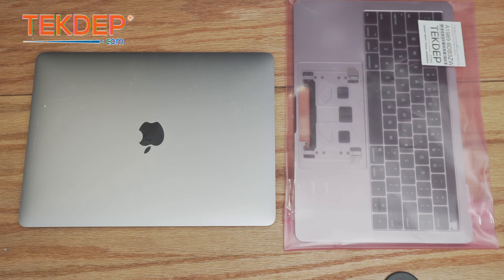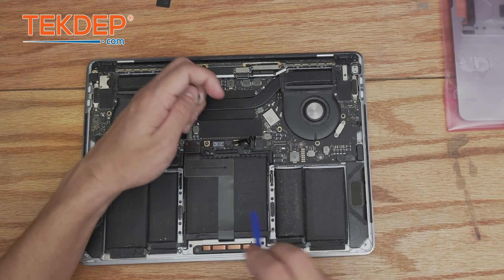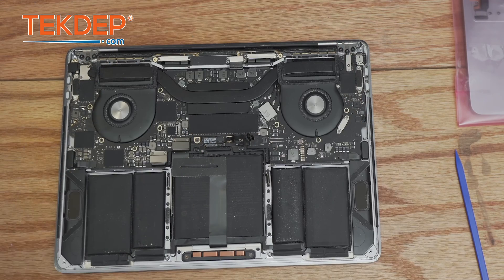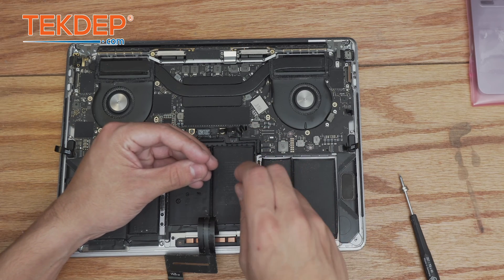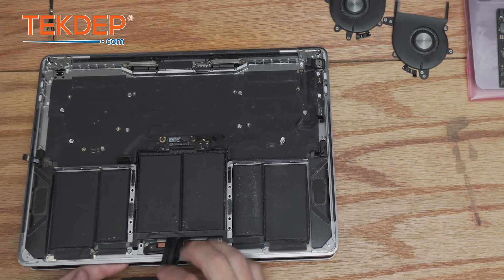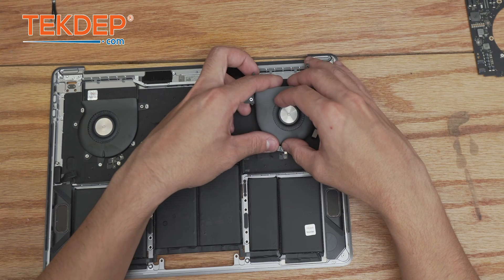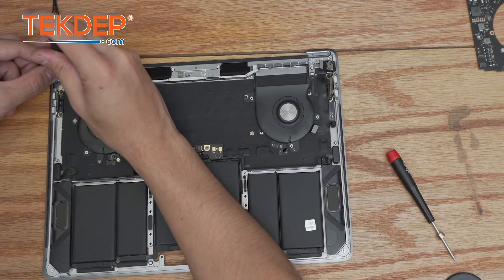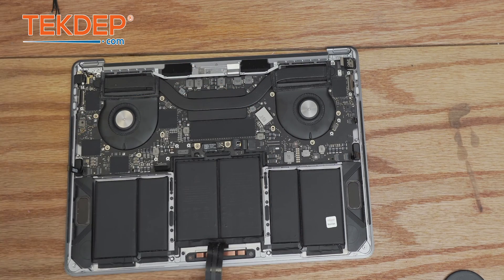MacBook Pro 13" A1989 Top Case Swap | Switching Languages!!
00:00 — Introduction
00:38 — Removing Bottom Screws
01:08 — Prying Off Bottom Cover
01:44 — Disconnecting Battery
02:24 — Removing Screws for LCD and Hinges
03:09 — Removing Wi-Fi Vent Module Screws
04:08 — Unplugging Connectors
04:45 — Removing Logic Board Screws
05:27 — Removing Headphone Jack and Logic Board
06:23 — Removing Cooling Fans and Type-C Ports
07:29 — Removing Touch ID and Trackpad
08:09 — Preparing New Top Case
08:39 — Installing CPU Cooling Fans
09:16 — Troubleshooting Fan Issues
09:55 — Securing Cooling Fans
10:46 — Installing Touch ID Sensor
11:32 — Installing Trackpad
12:20 — Reinstalling Logic Board
13:00 — Cleaning and Final Assembly
13:46 — Installing Back Panel
14:14 — Power On and Outro

Ship us your laptop or iPad for repairs!

Full top case replacement guide of the 13" MacBook Pro 2019 A1989. We appreciate you guys